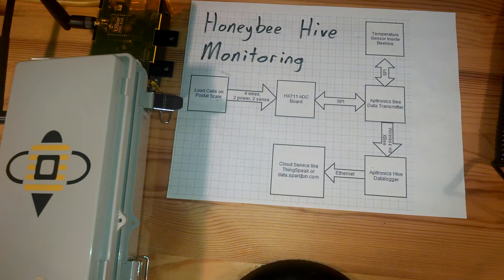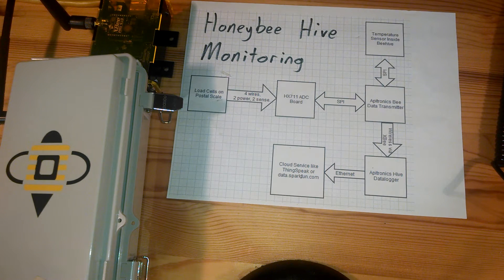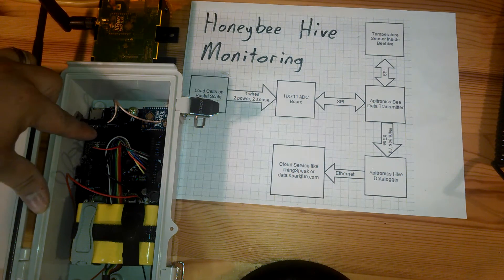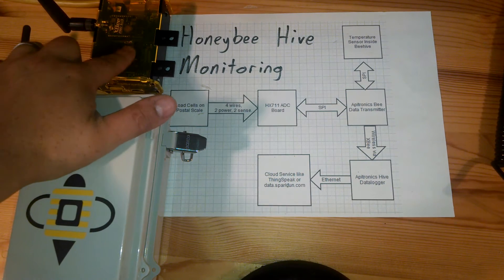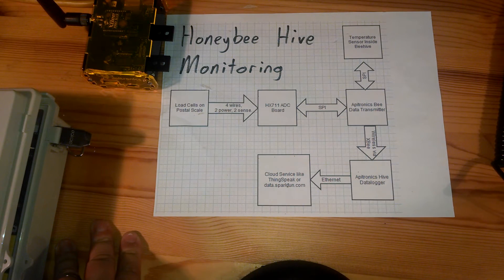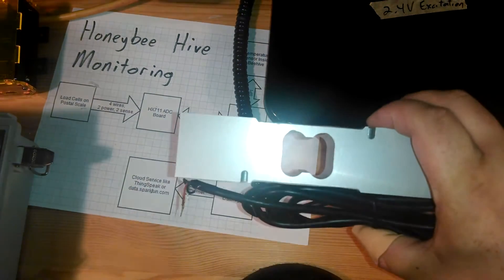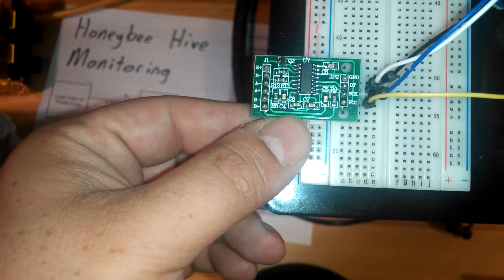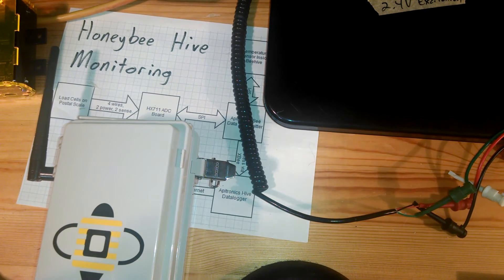Honeybee hive monitoring project overview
An overview or my open source project to wirelessly stream weight and temperature data from my honeybee hives to a Beaglebone Black, and on to the internet to track nectar flows at my apiary.